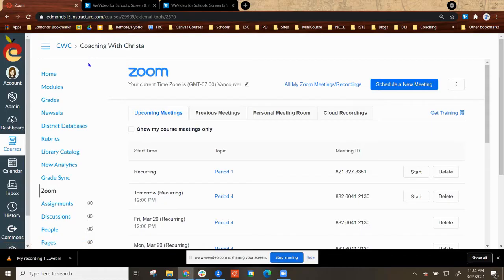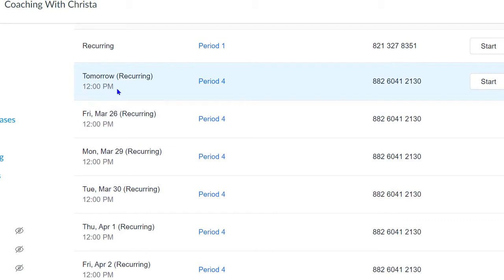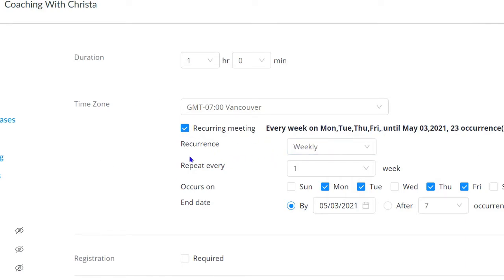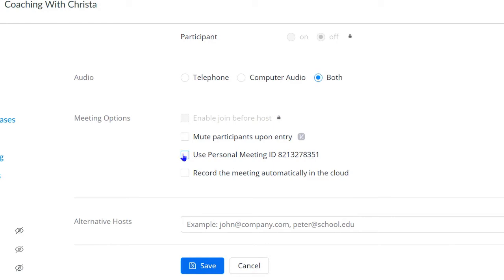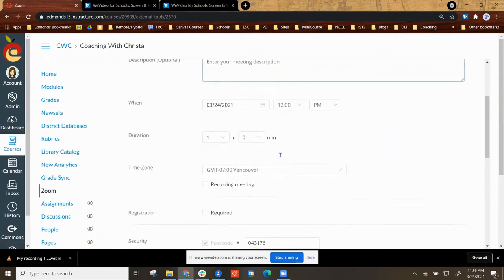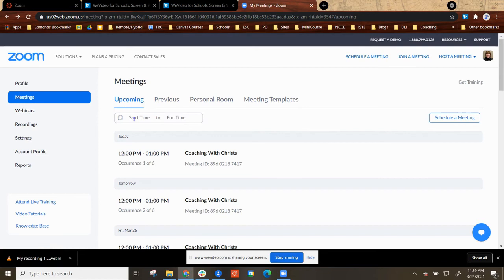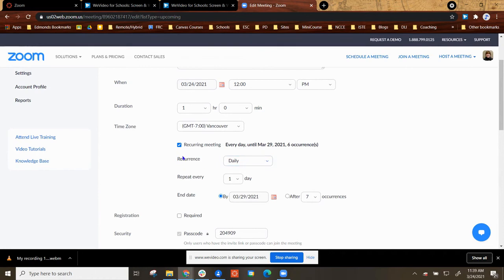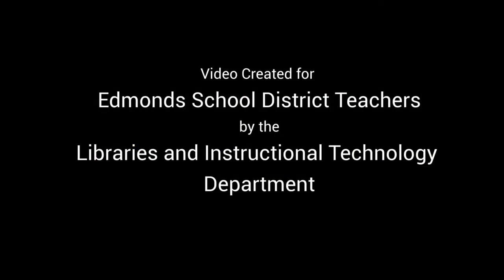Zoom Recurring Meeting No Fixed Time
Edit or set Zoom meeting in Canvas to No Fixed Time